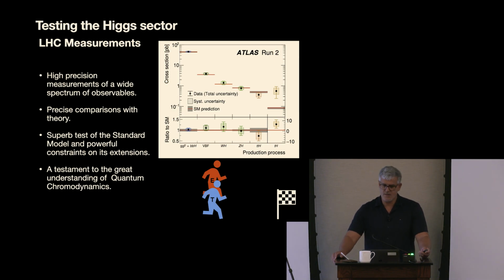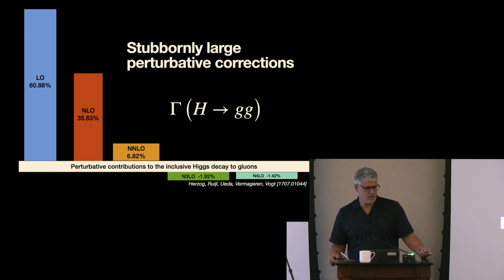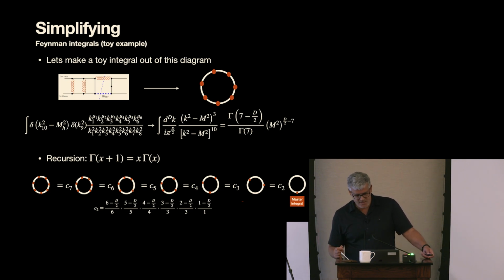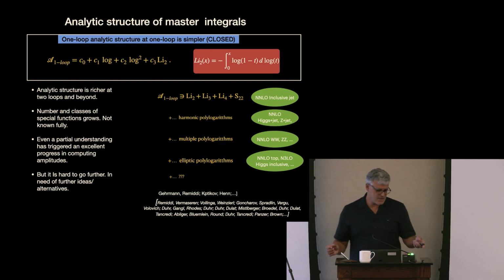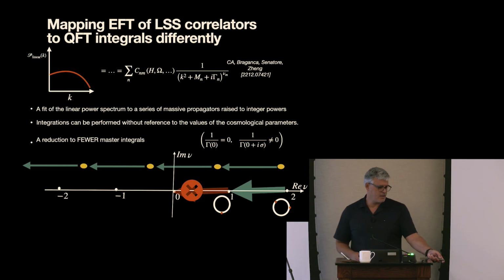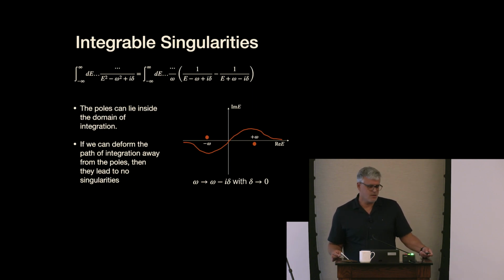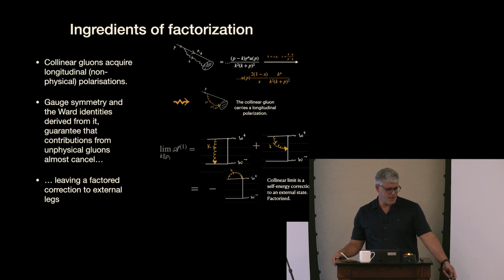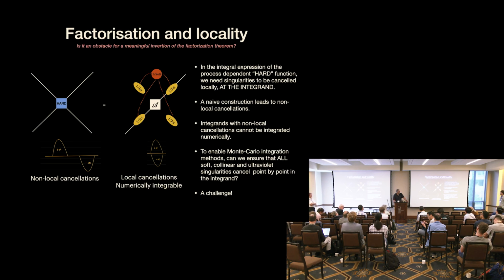Prof. Babis Anastasiou "Perturbative Techniques for Precision Collider Physics and Cosmology."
Prof. Babis Anastasiou talk "Perturbative Techniques for Precision Collider Physics and Cosmology." at the QCD at 50 Conference. (UCLA, Sept. 11-15, 2023).